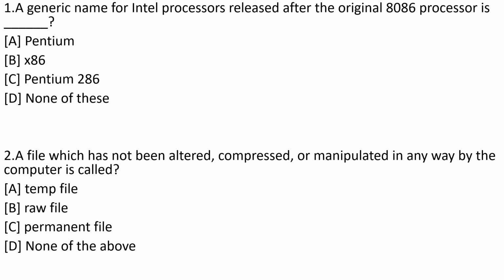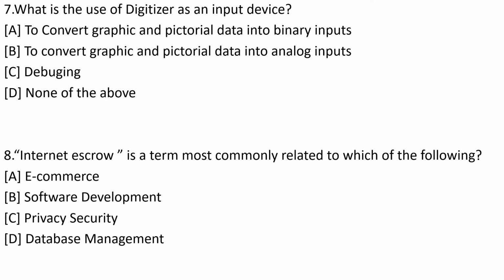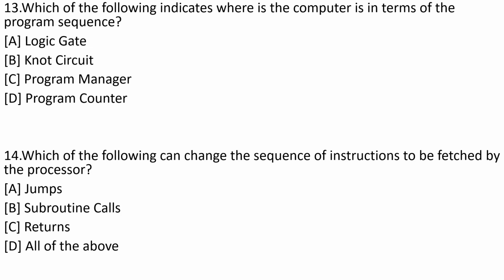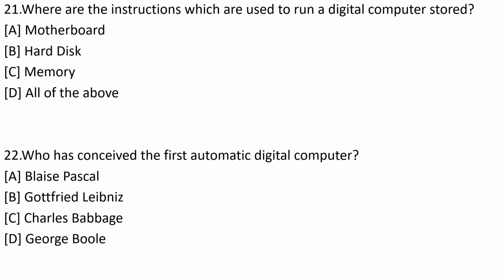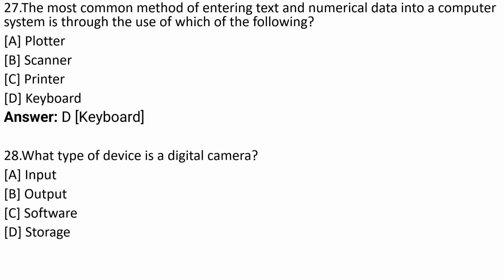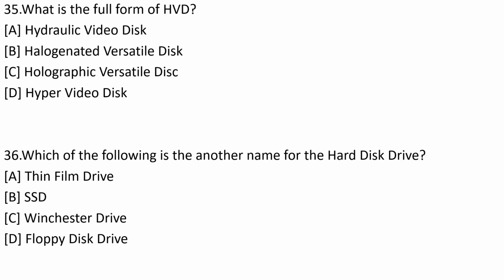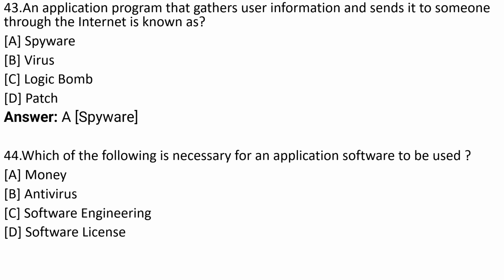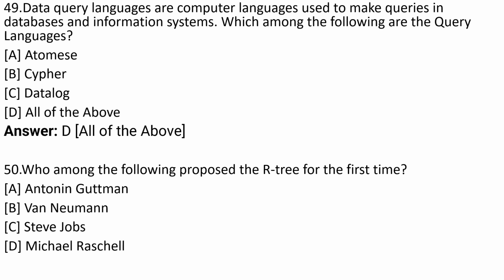Computer Awareness Marathon for All Competitive & Banking Exams | IBPS RRB PO CLERK | RBI Mains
Hey Everyone,
This Session discusses the Computer Awareness Marathon for all competitive exams. This session is most important for upcoming competitive Exams like SBI PO Mains 2021, SBI Clerk Mains 2021, IBPS RRB PO Mains, IBPS RRB Clerk Mains 2021. RBI Assistant Mains 2021, IBPS PO/Clerk Mains 2021, and other bank exams.